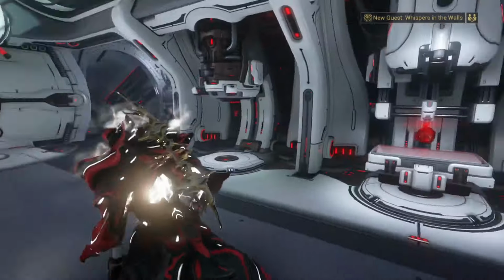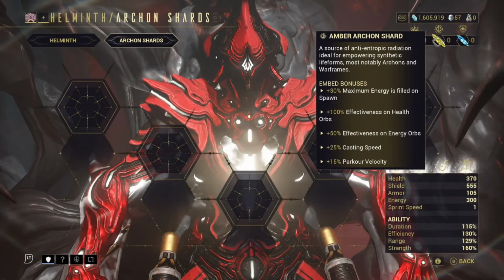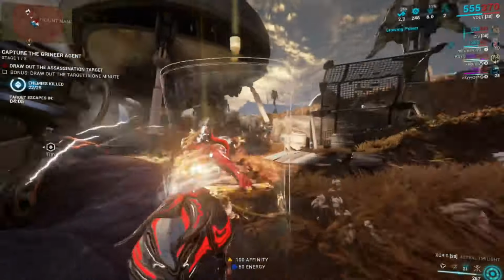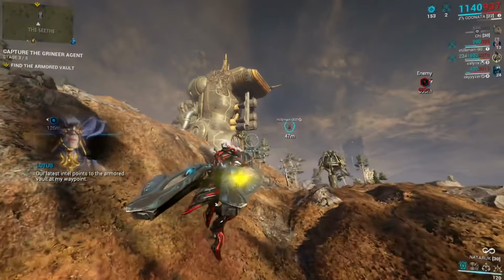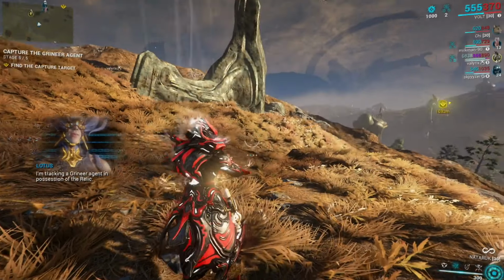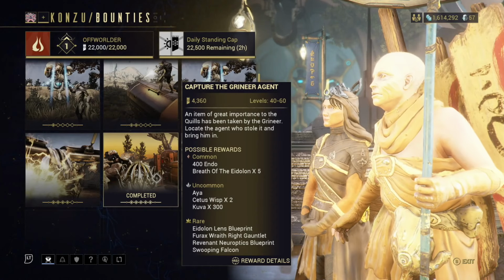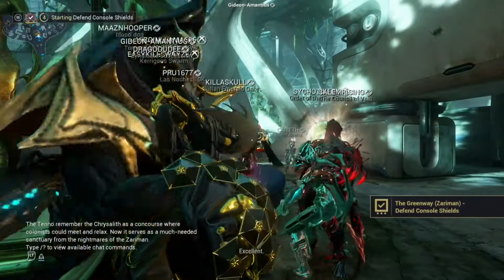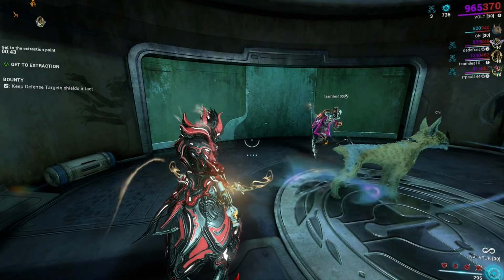Testing Volt With New Mods & Hunting Revenant Parts - Warframe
Today I'm testing out my first Arhon mod, and I'm setting up a new Volt build for its use. I'm going to be doing double duty by means of running Cetus bounties hunting for Revenant parts to test the build out. Overall, it's quite a bit different than the original set-up I had on Volt, as I hadn't gone back to adjust the build from the myriad new mods I've gotten over my last year of play. In general, I can't say definitively if I think the Archon mod is a good fit on the Volt set-up I made, but I also wasn't unhappy with its performance.

Timestamps

00:00 Intro
00:09 Overview
02:12 Installing Archon Shard Segment
04:45 Cetus Bounties (Revenant Farming)
07:05 Testing New Volt Build
22:22 Zariman Bounties (Gyre Farming)
29:05 Closing Remarks